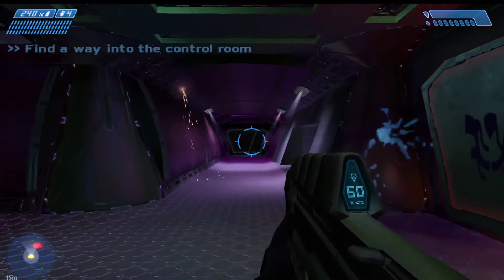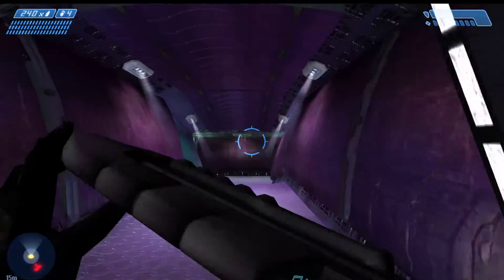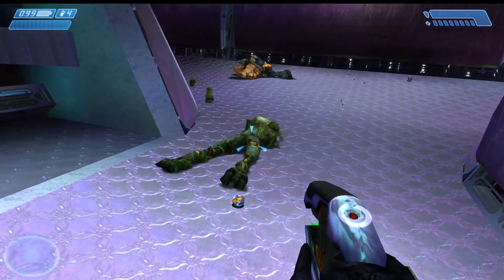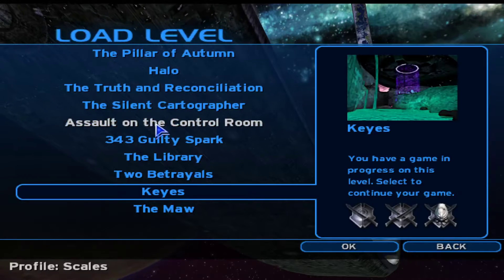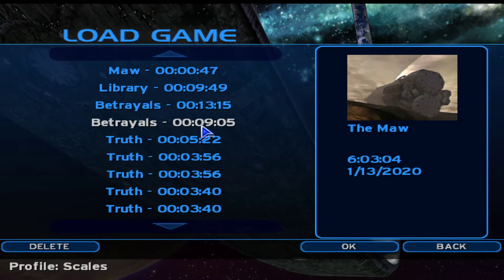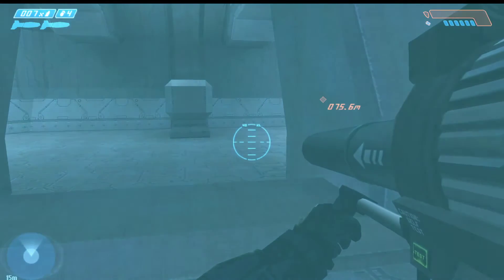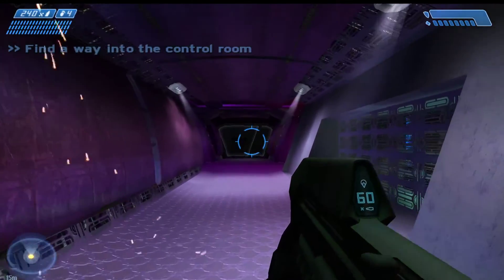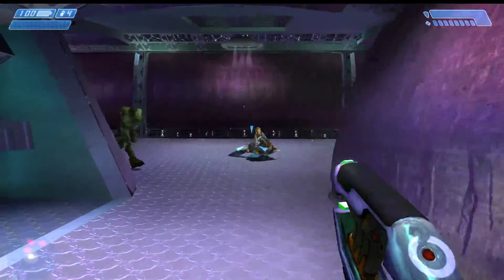TB/Keyes Restartless Reviver Manip (Easy Difficulty)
You can also try holding W+F at the beginning of the level instead. This only works for me with a framerate limiter, so this may be GPU/framerate dependent.